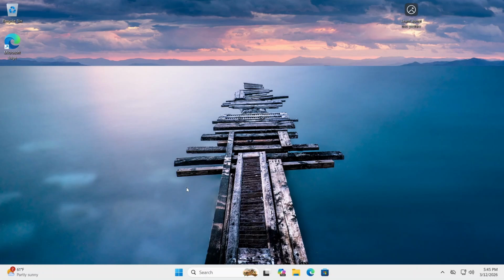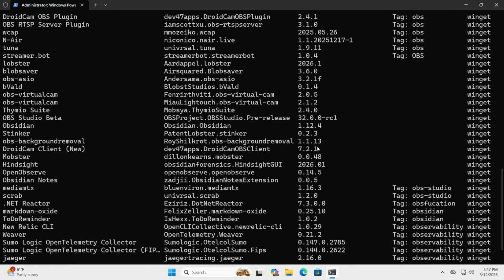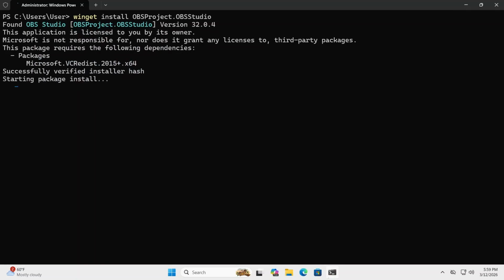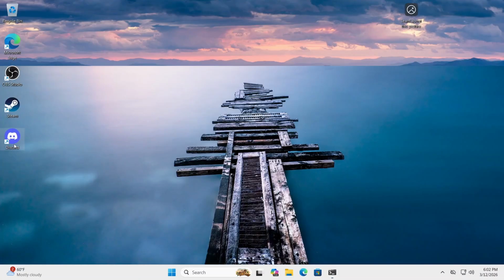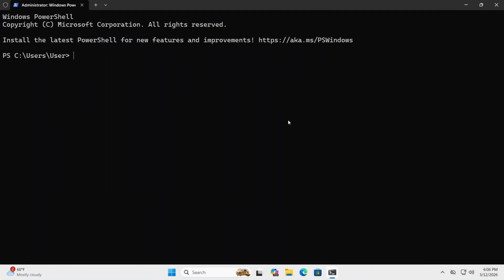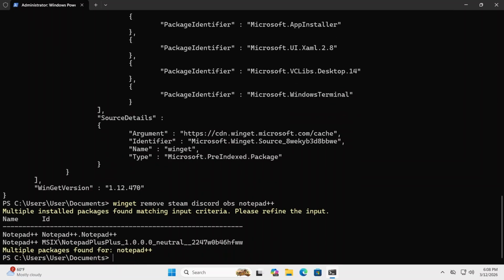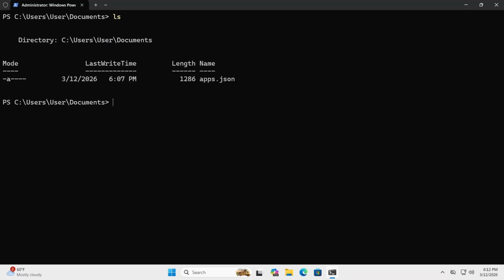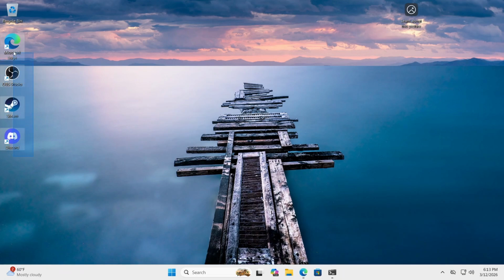Winget basics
Winget is the fastest way to manage apps and software on windows. I will walk you through it's basics.